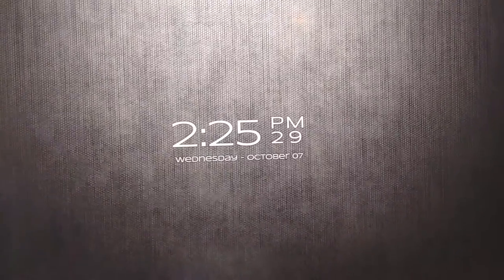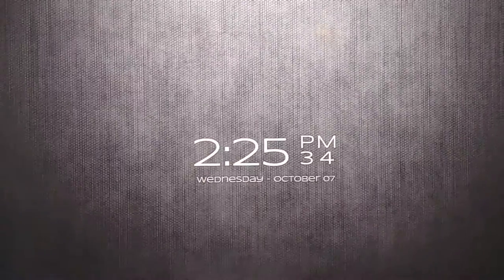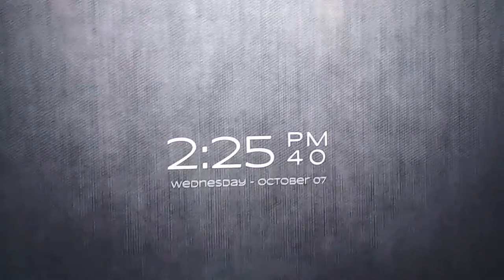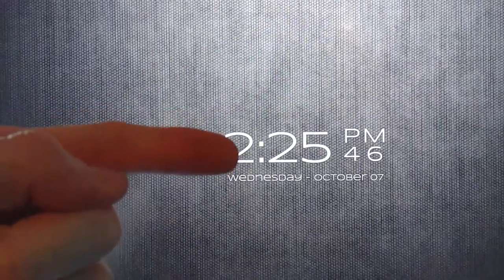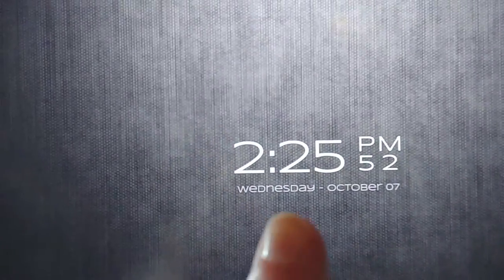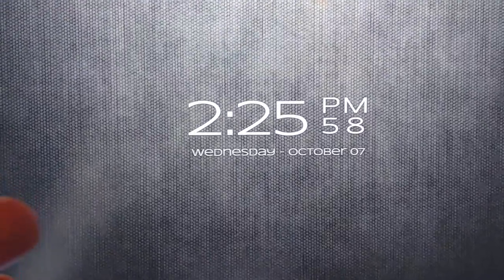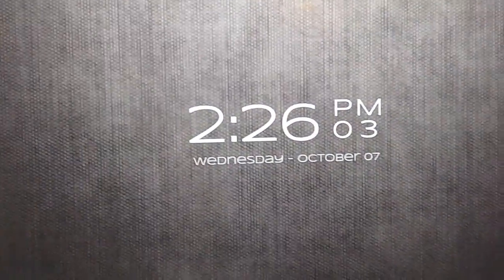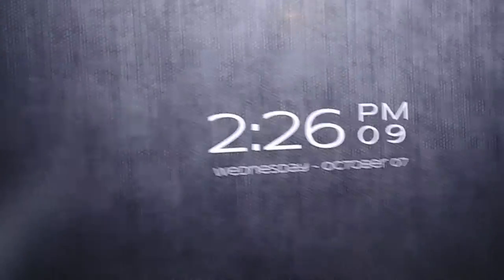How to Tell TIME ft. Digital Clock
Digital clocks are easy to read but have you ever heard of SUNDIALS?